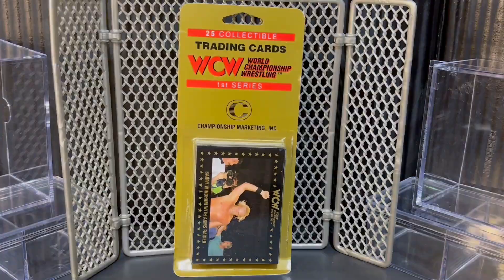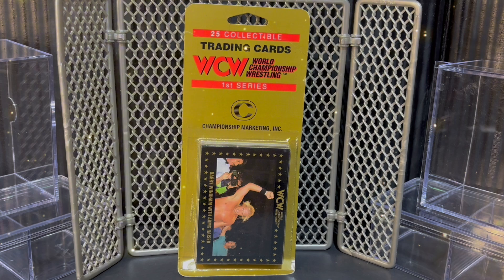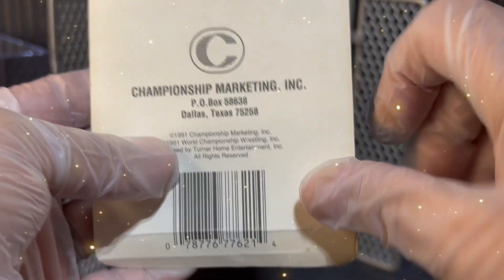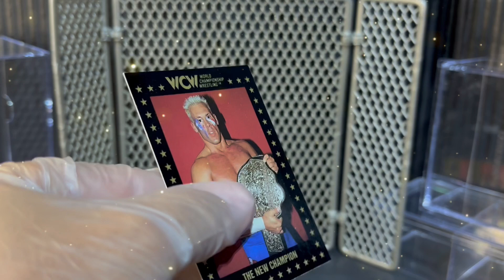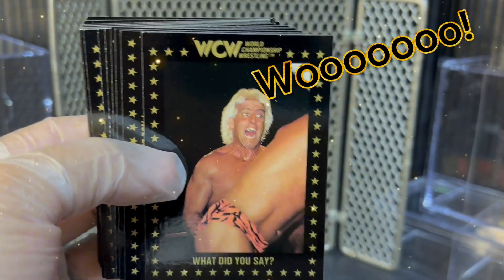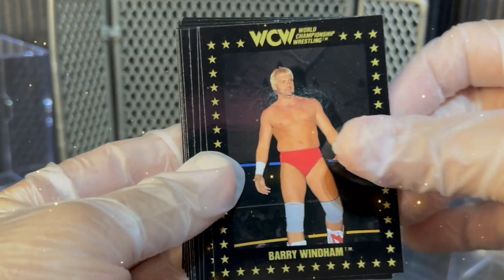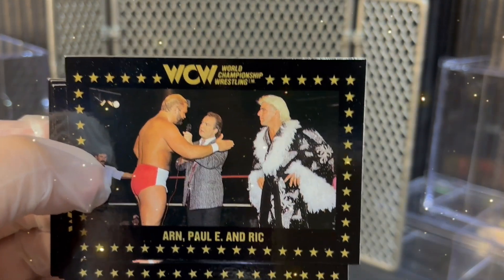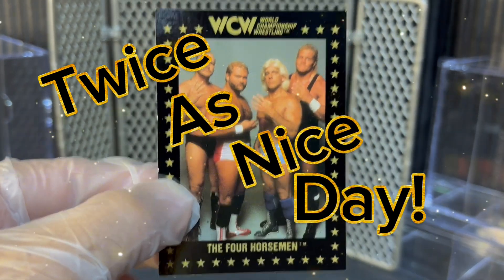1991 WCW Marketing wrestling cards Pack opening Looking for Sting & Ric Flair cards! Woooo!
Wrestling fans join me today for a trip back in time as we go back to 1991 for this Vintage Retro 1991 WCW Marketing wrestling cards pack opening! Who will we find?